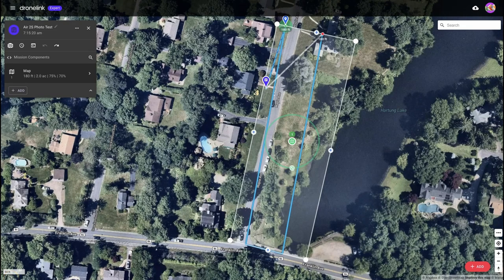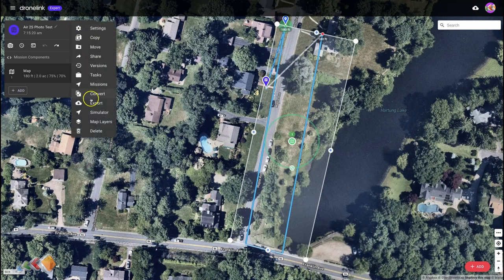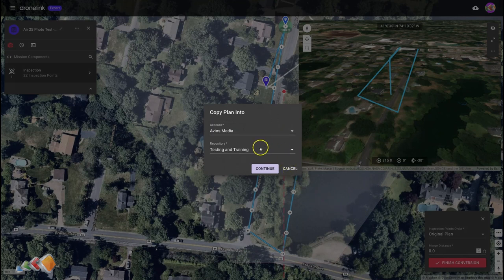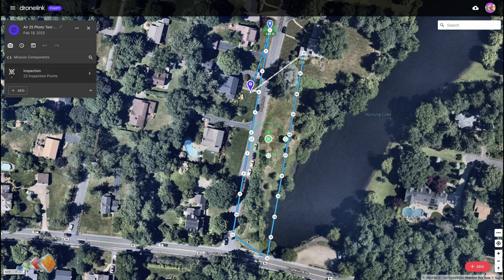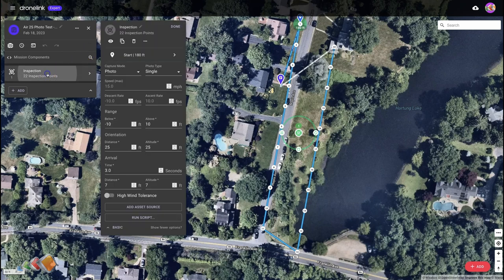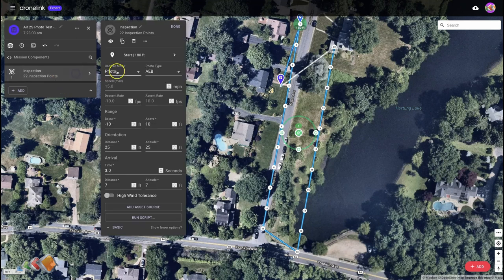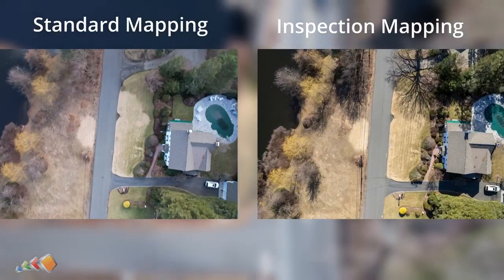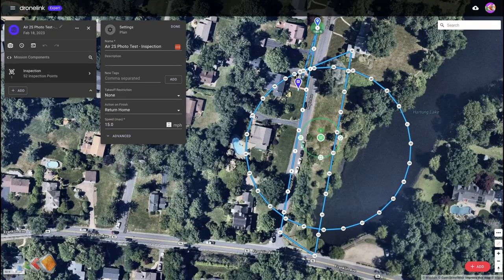Convert to Inspection in Dronelink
Today we discuss a more advanced method of slowing the capture speed to ensure perfectly sharp photos.  But today's method allows for many other options such as AEB and even scripting.

This is a follow on to the video discussing how capture speed affects the image and that video can be found